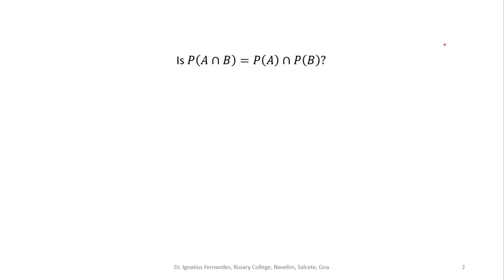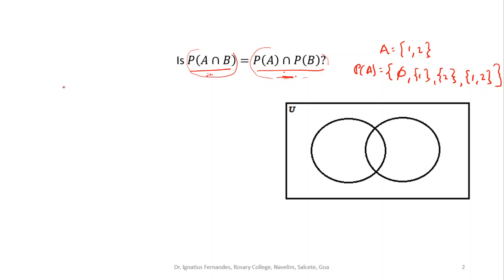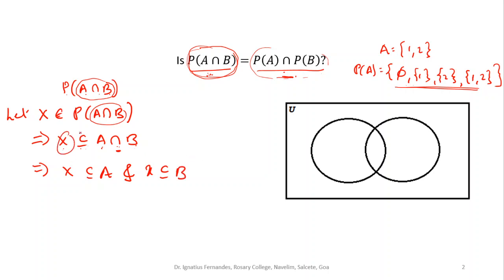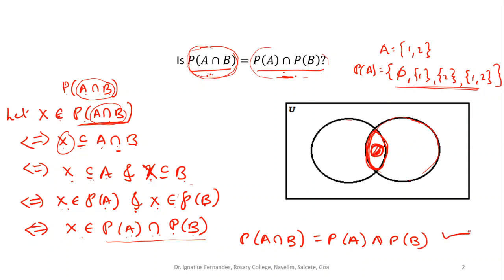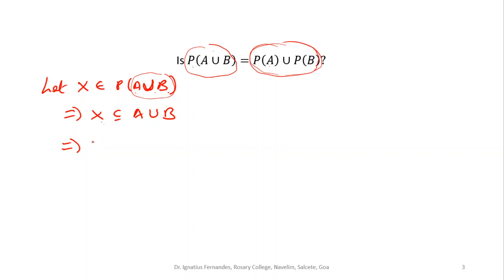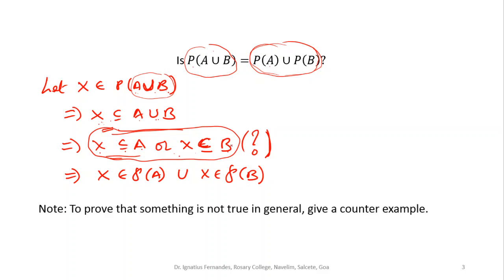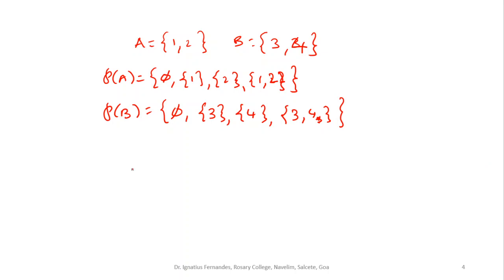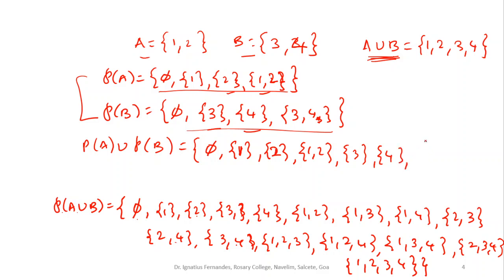Set Theory Part 7 Results on Power Set